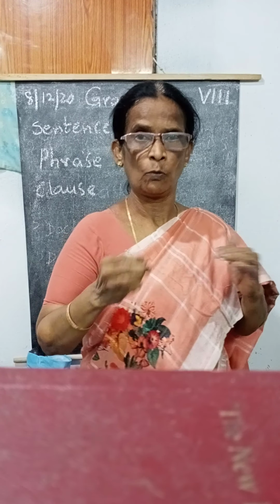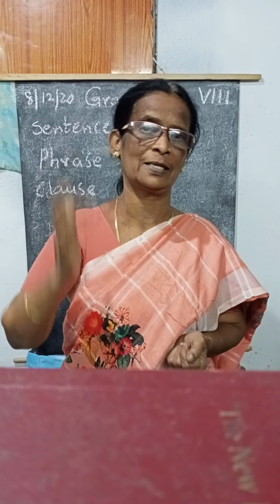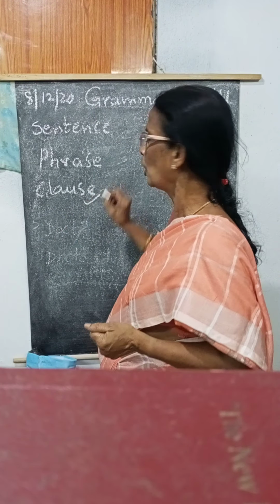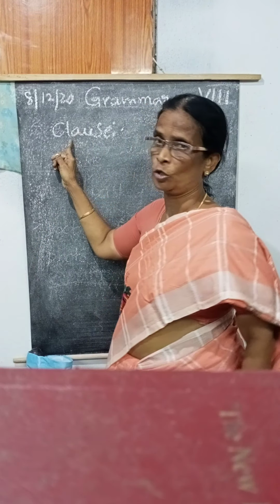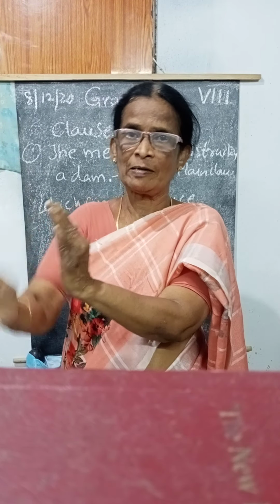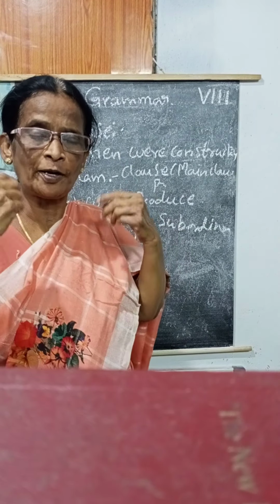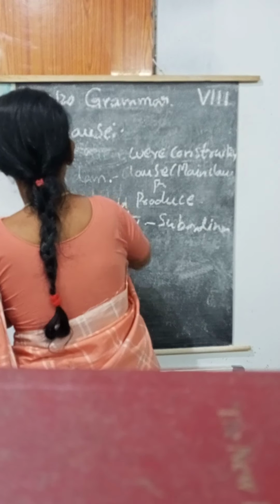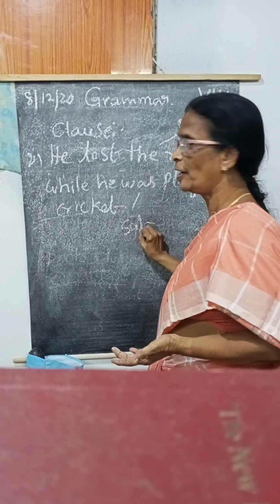grammar 8th class